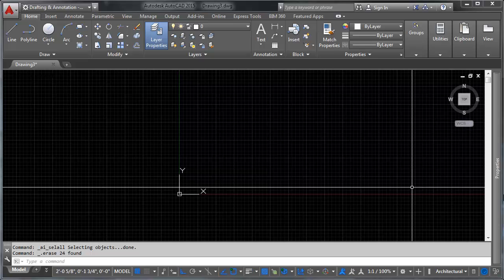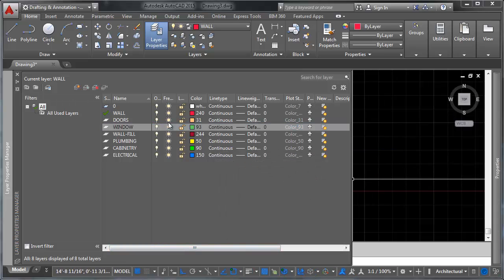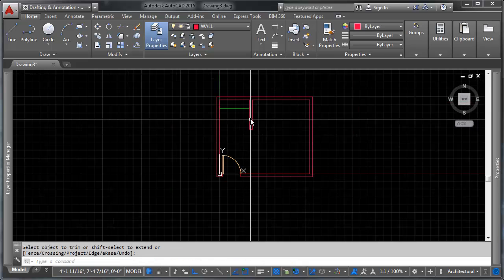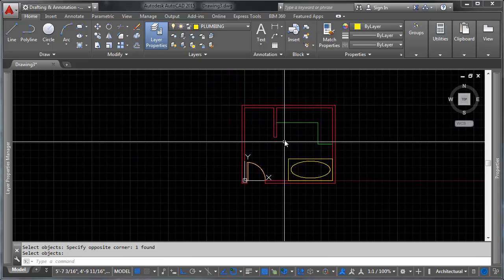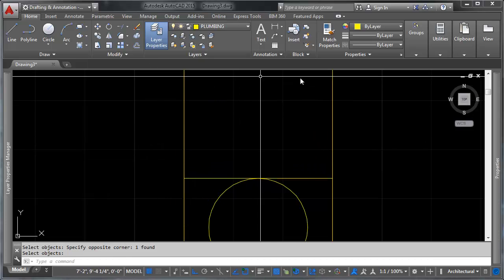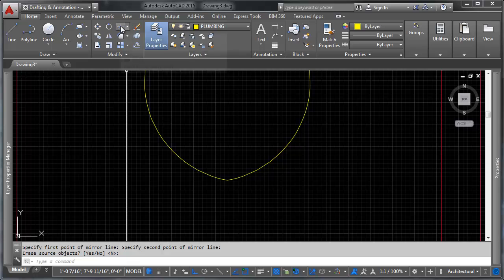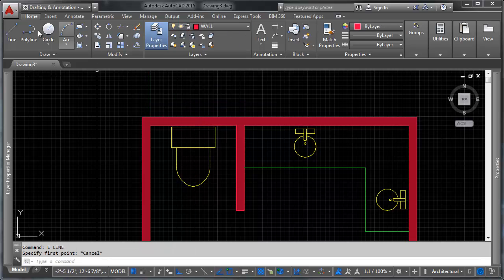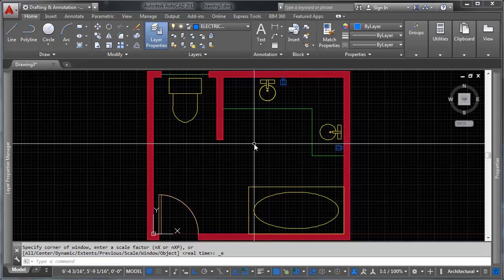Intro to AutoCAD 2015 - 08.1 - Example Drawing 1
In this video I walk you through drawing a simple bathroom using the tools you learned from the previous videos.